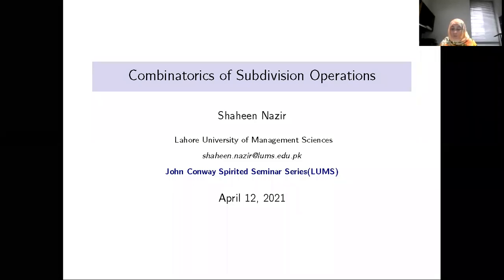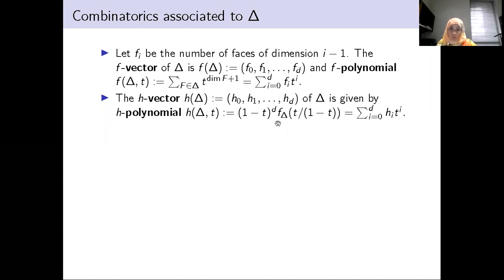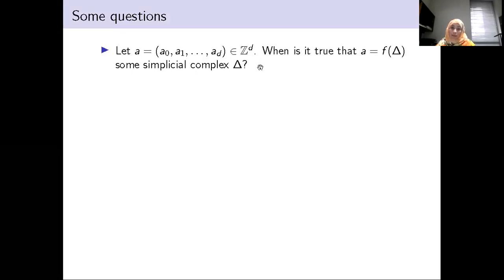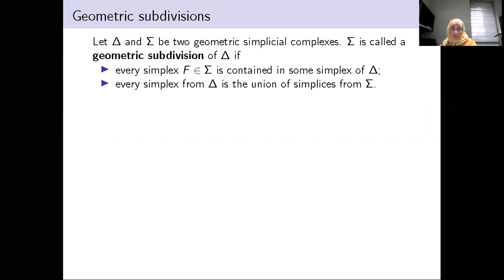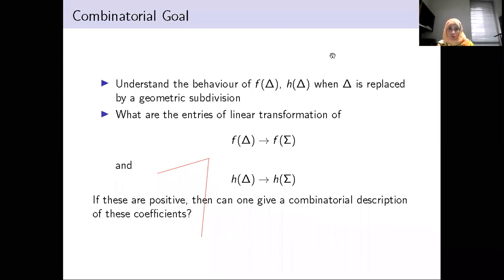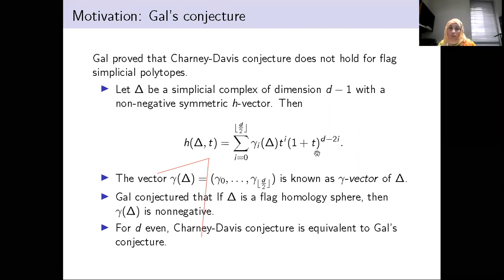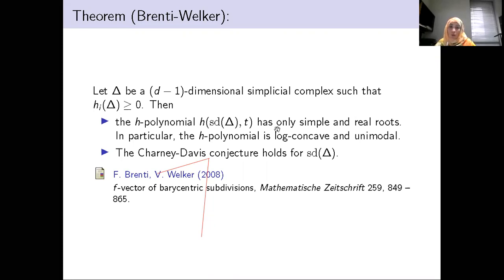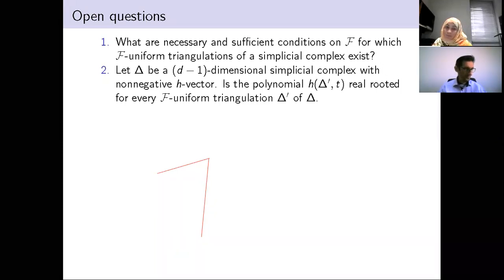JC Series #8 - Shaheen Nazir (LUMS), COMBINATORICS OF SUBDIVISION OPERATIONS.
Many combinatorial, algebraic, and topological statements
about polytopes and triangulations of spheres or manifolds have been
proven through the study of their Stanley-Reisner rings. These rings are
well understood, and the translation of their algebraic properties into
combinatorial and topological invariants has a storied and celebrated
past. Stanley laid a foundation for the enumerative theory of subdivisions
of simplicial complexes. His goal was to understand the behavior
of the h-polynomial under iterated subdivisions. In recent years, a lot
of studies has been done continuing the Stanley’s program for important
classes of subdivisions. The aim of this talk is to tame their behavior in
terms of certain enumerative invariants encoding part of the combinatorial
structure of the complexes.